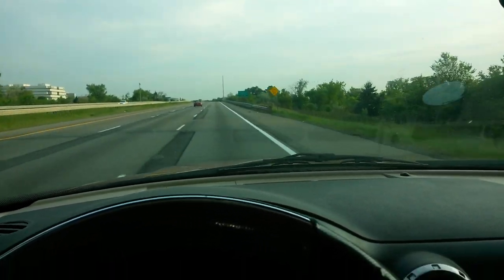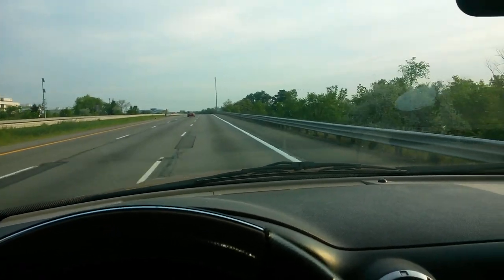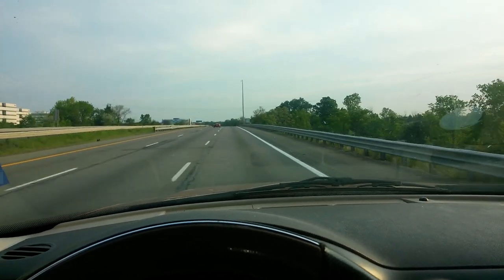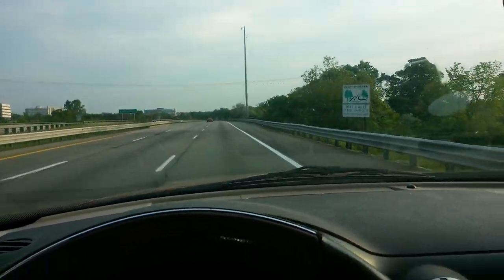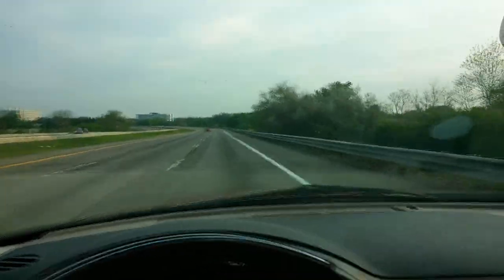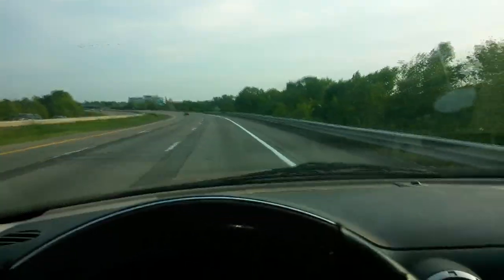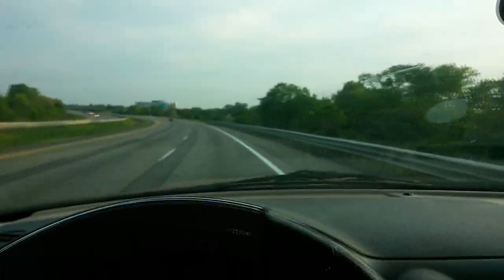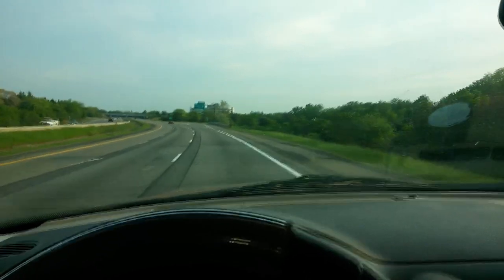Memorial Day Shoot AR15 and Taurus PT840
Took a drive up to the Lapeer Pit Range for a little holiday fun.  Needed to function test a new build and run some more rounds through the Taurus.  Had a lot of fun.  Met Wolverine Prepper.  Great guy.